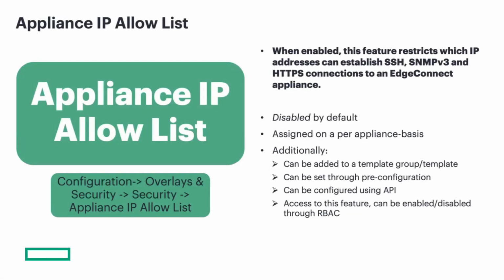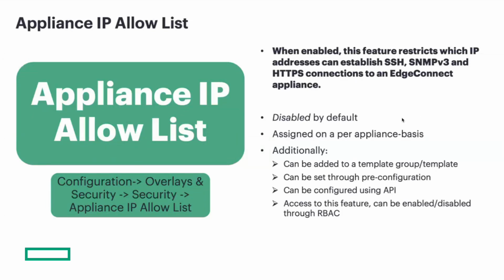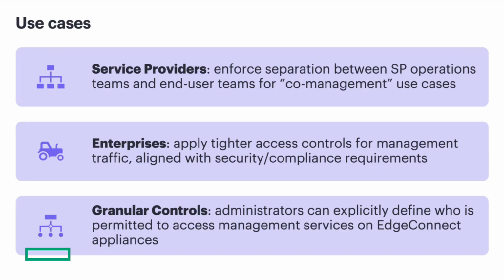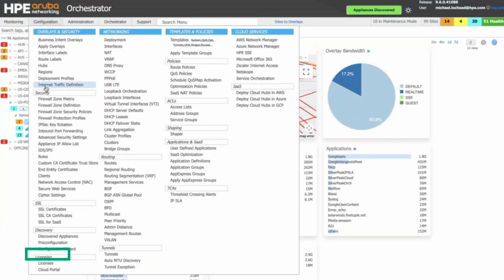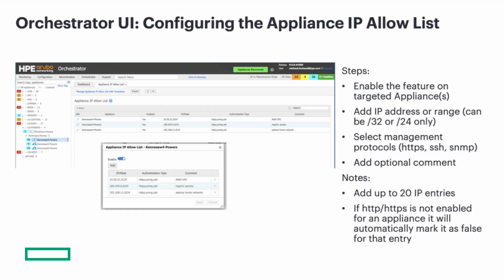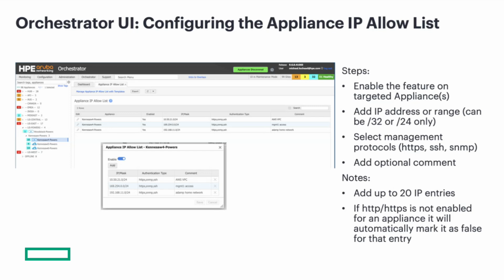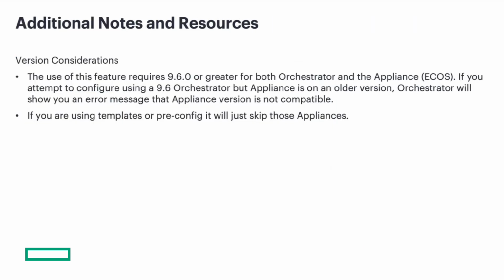SD-WAN Feature - Appliance IP Allow List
This video talks about the EdgeConnect appliance IP Allow List feature which helps you control which IPs or subnets can connect to the appliance management ports, such as SSH and HTTPS.